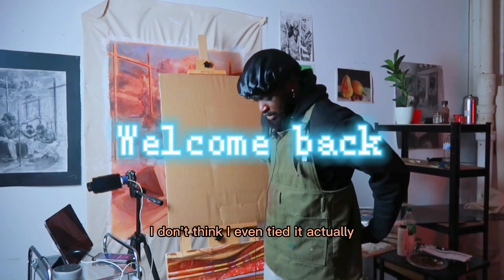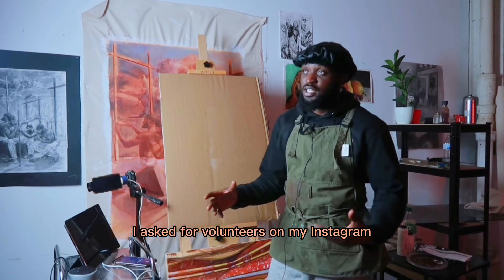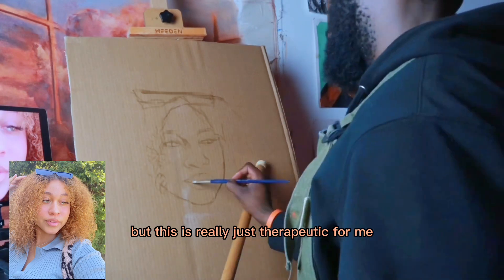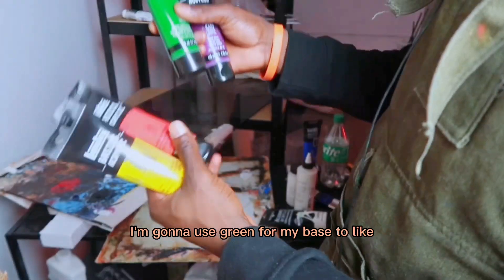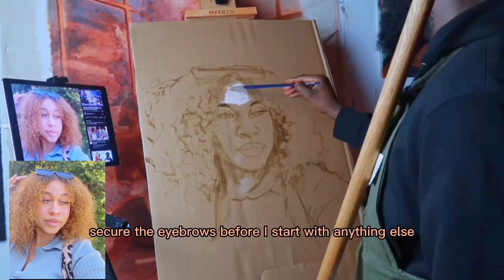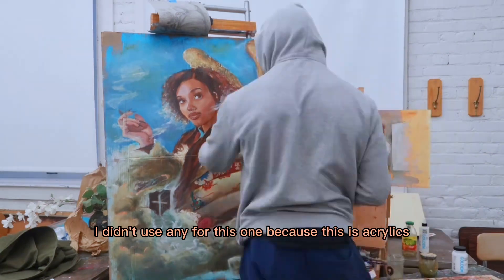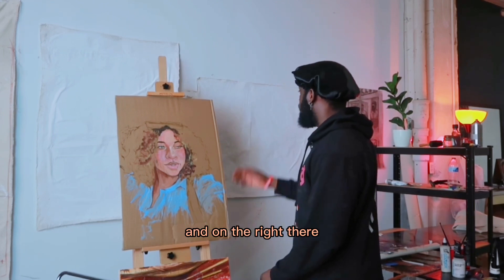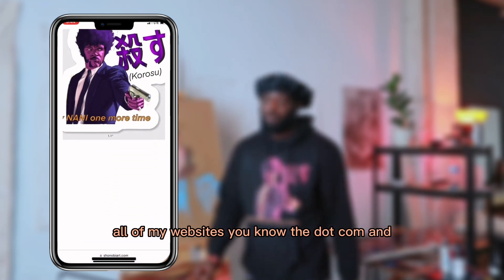Acrylic on Cardboard: How Repetition Makes Painting a Stress-Relieving Activity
In this video, we will explore the therapeutic benefits of painting with acrylic on cardboard. As I paint, I will talk about the ways in which repeated practice can help to reduce the stress associated with painting and turn it into a calming and therapeutic activity.

Using simple techniques and a limited color palette, I will demonstrate how even beginners can use painting as a form of self-expression and relaxation. By allowing ourselves to let go of perfectionism and focus on the process rather than the outcome, we can find a sense of calm and joy in the act of creation.

Join me for this relaxing and meditative painting session, and learn how the repetition of painting practice can transform this art form into a therapeutic outlet for anyone seeking peace and tranquility in their lives.